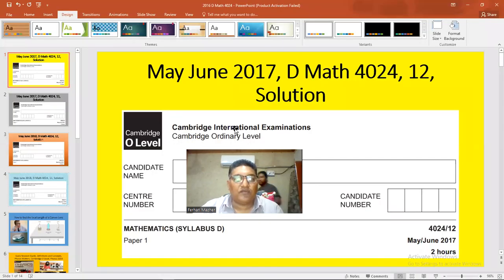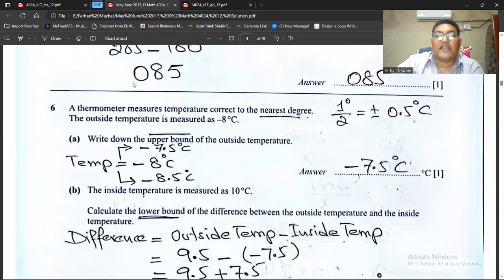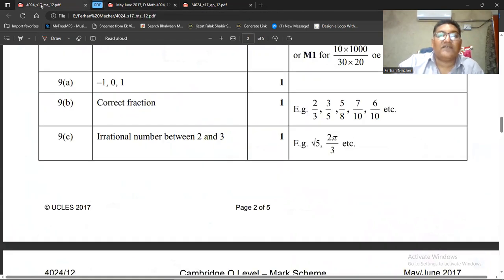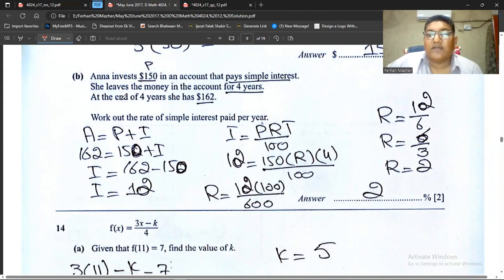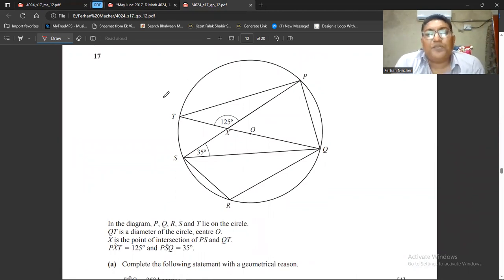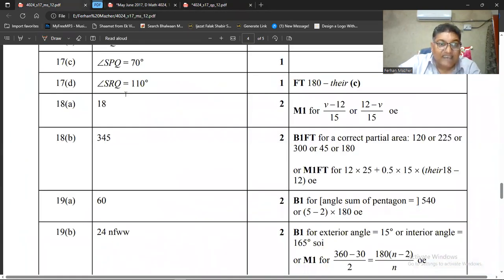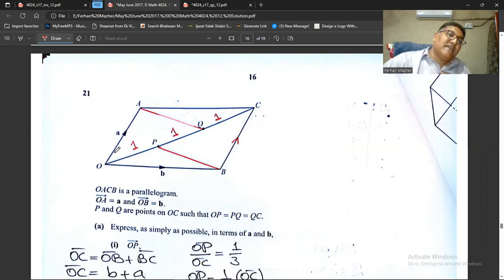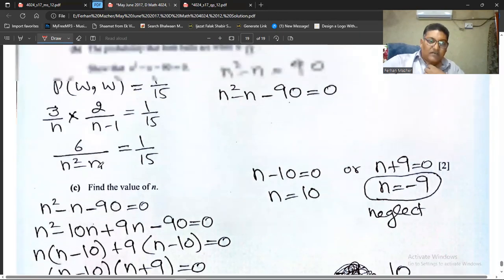May June 2017, D Math 4024, 12, Solution by Ferhan Mazher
4024/12/M/J/17, Solution, Solution of Past Papers, Cambridge O Level, Mathematics Syllabus D, D Math 4024, Paper 1, Zone 2, Variant 2, CAIE, CIE, GCSE, Mathematics, Ferhan Mazher,